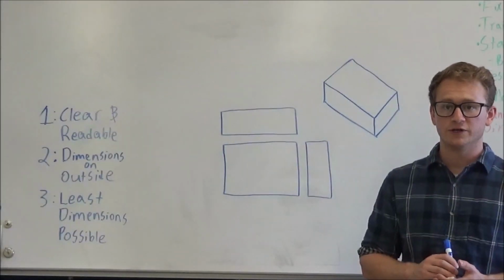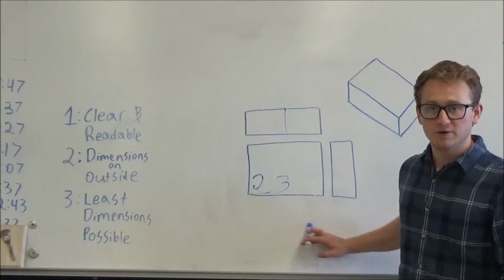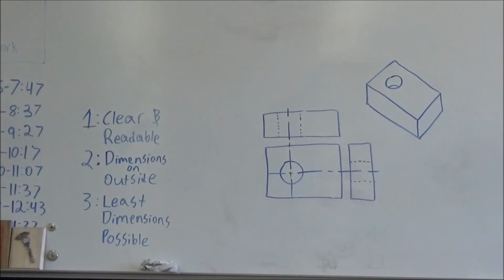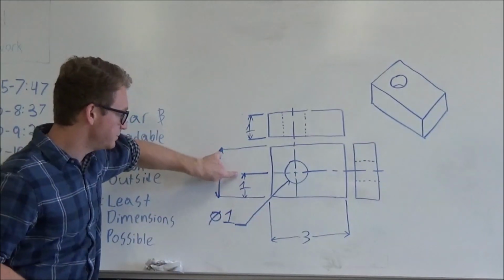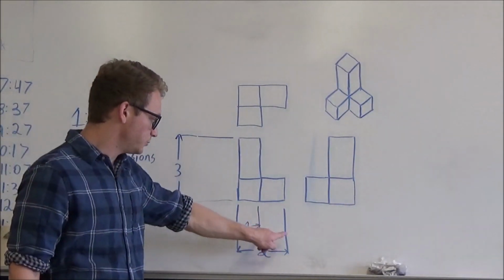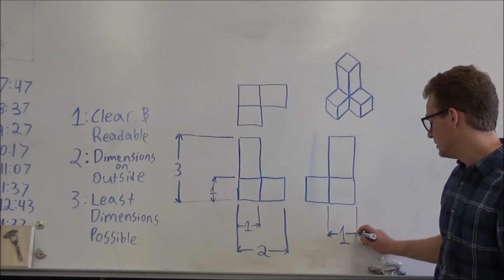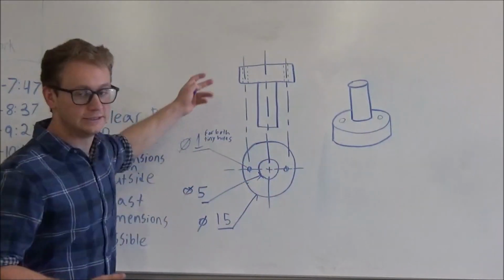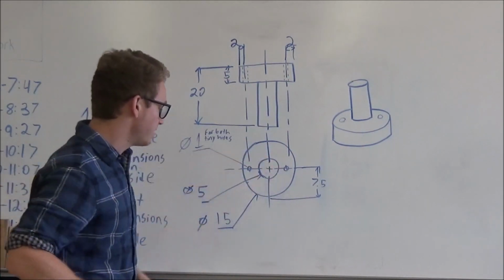Intro to Dimensioning